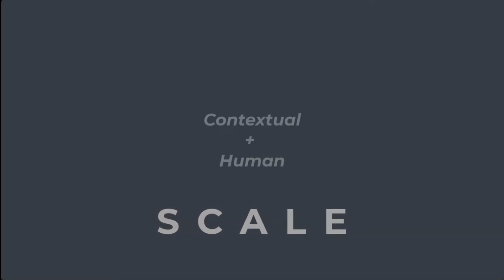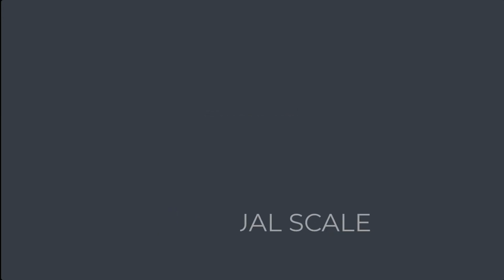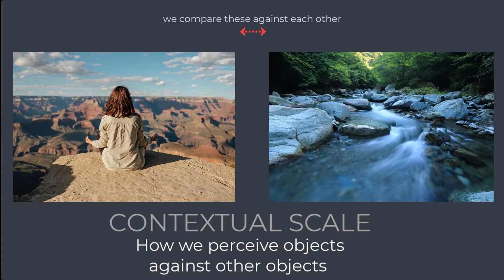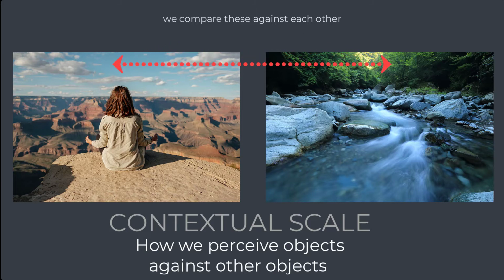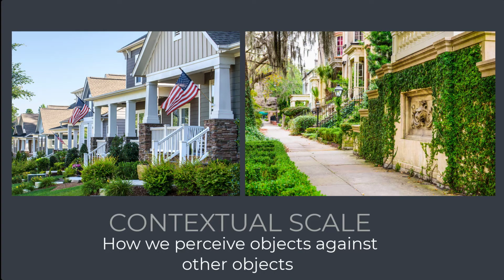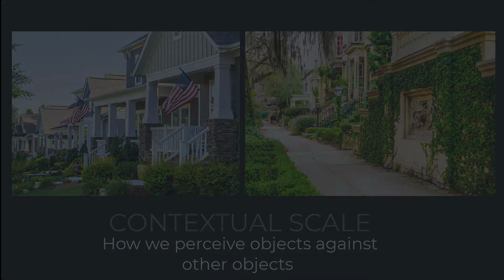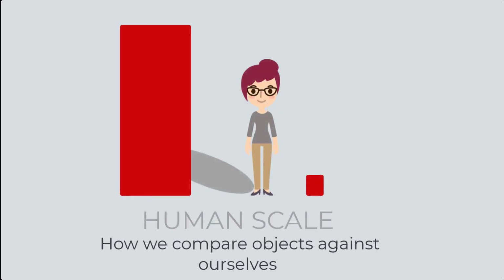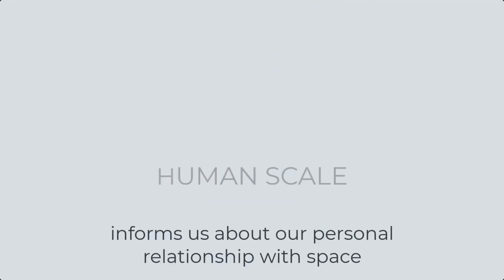The Architects Toolbox: SCALE